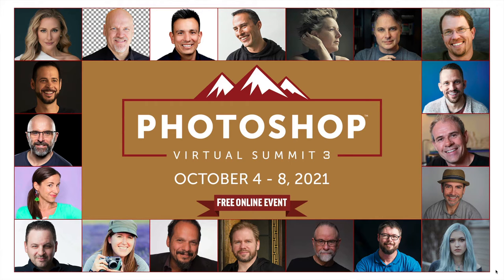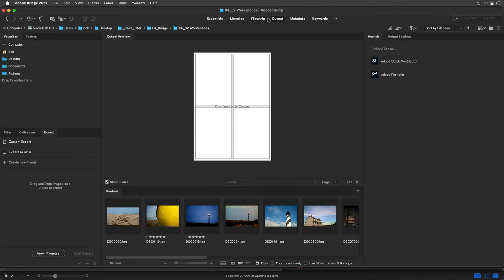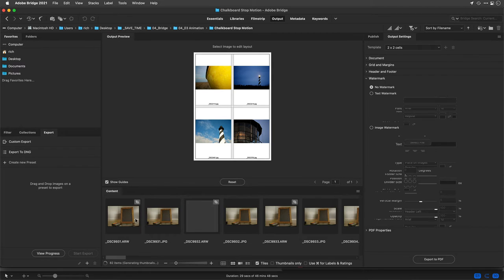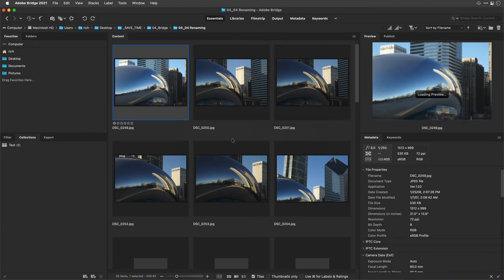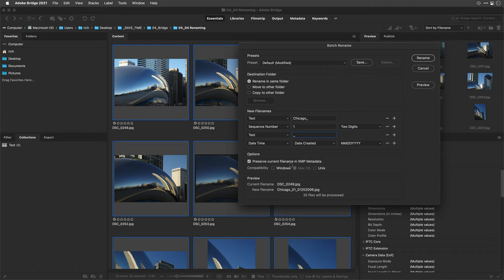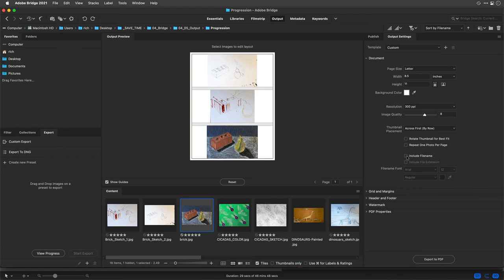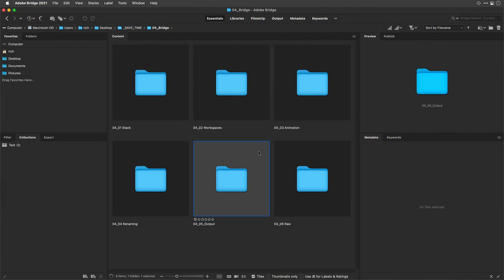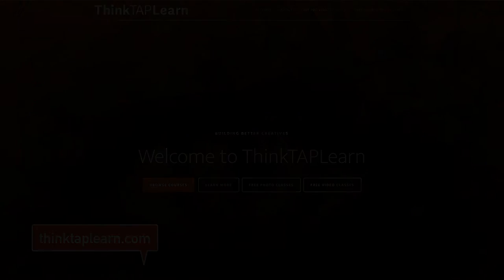Get more done with Photoshop & Bridge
Join Photofocus publisher Rich Harrington as he unlocks the Adobe Bridge and its relationship to Adobe Photoshop.  This special application makes browsing files and batch processing a breeze.

Saving major time is just a few clicks away.